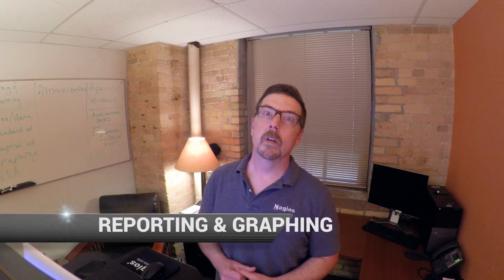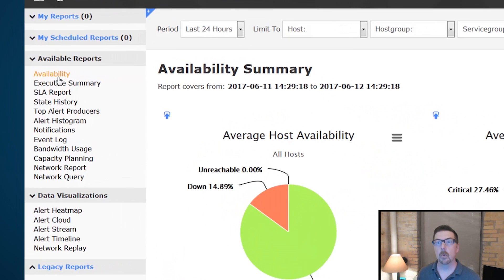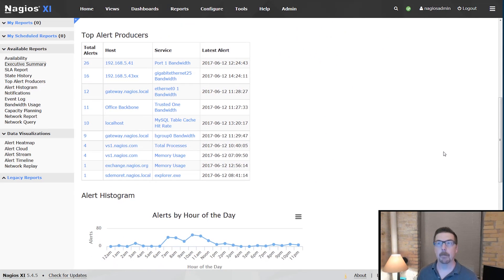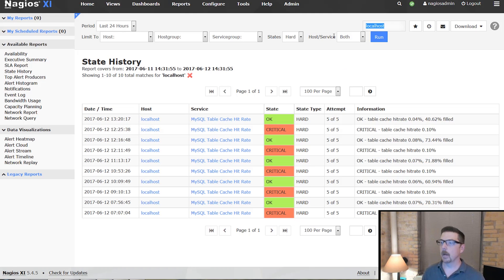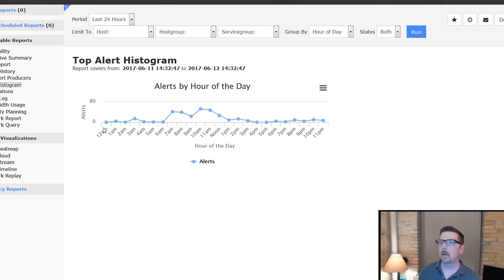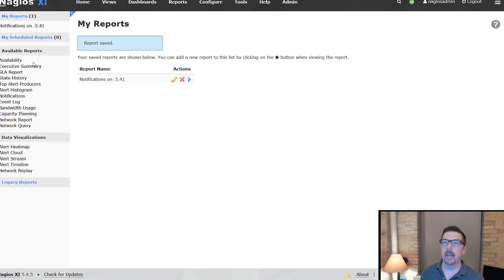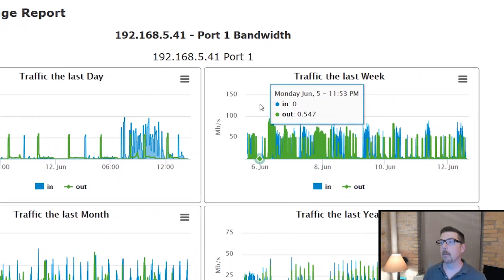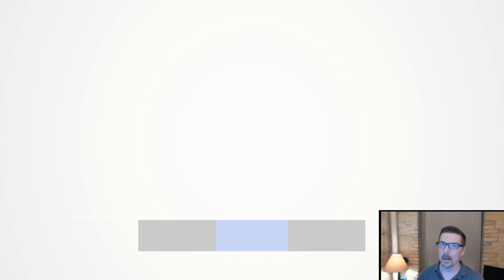How-to generate Standard Edition Reports in Nagios XI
Check out the available reports in the standard edition of Nagios XI. Aaron will give you a basic overview of each report and their purpose.

operations.